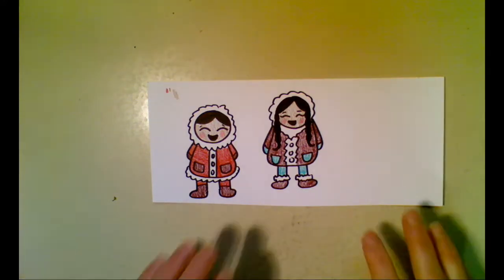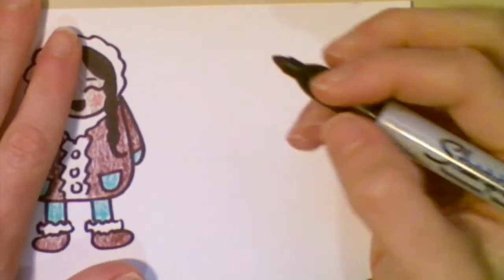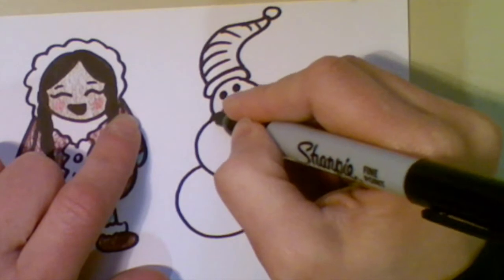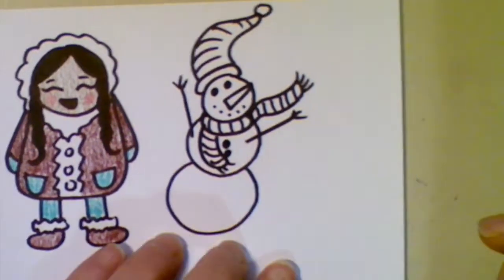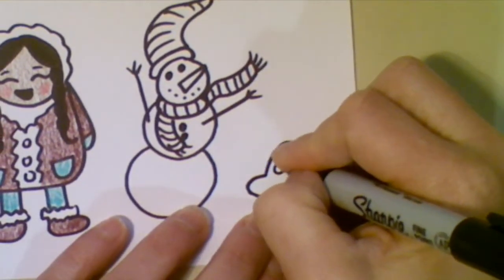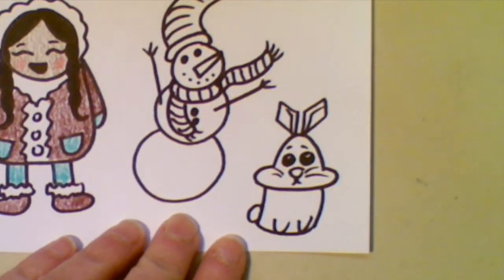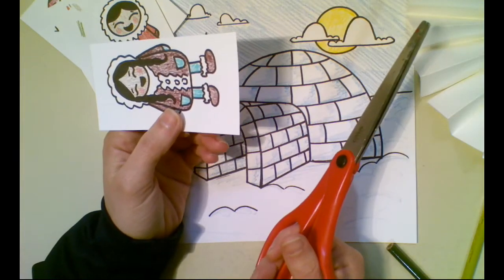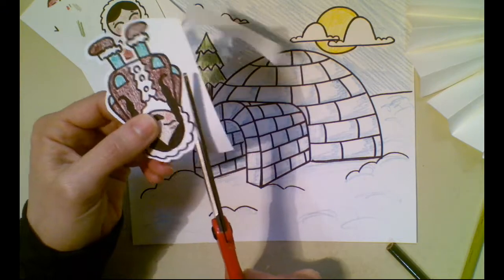Pop Up Igloo Part 3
Draw a few more items for your igloo and begin cutting out your pieces. Challenge yourself as you cut out your pieces to use your non cutting hand to move around for a smoother cut.